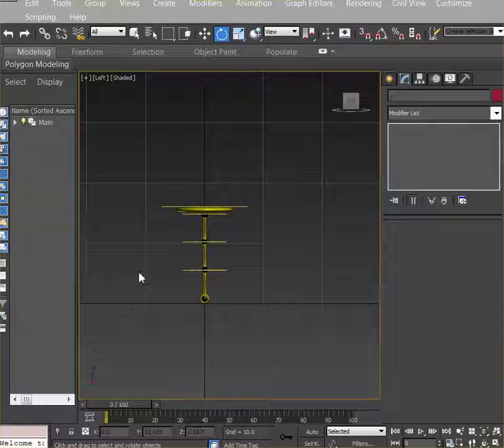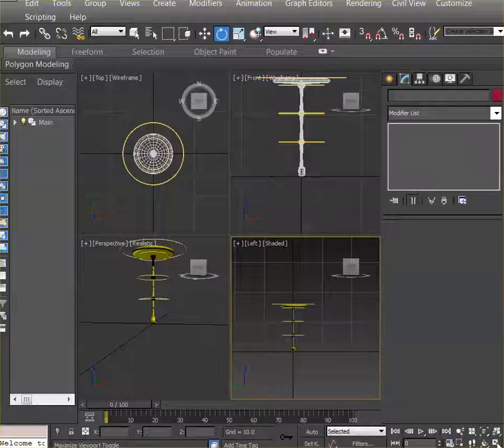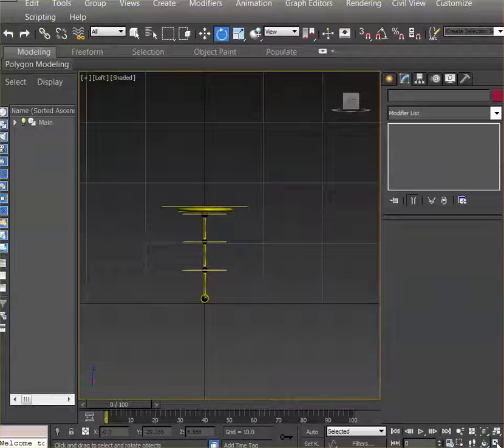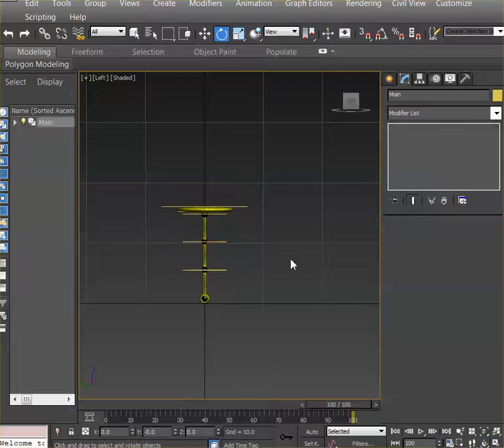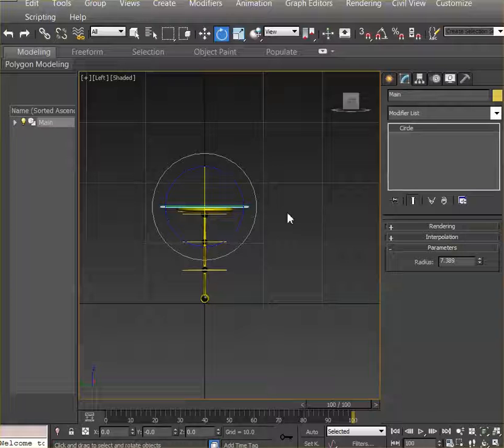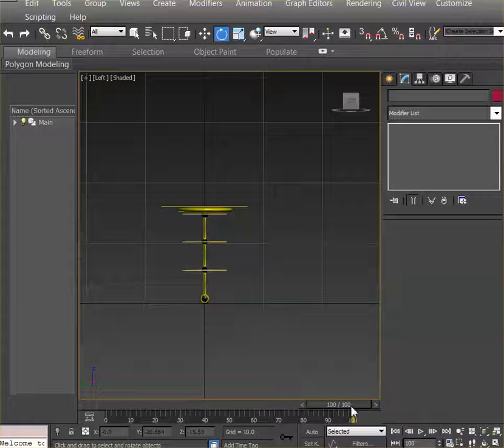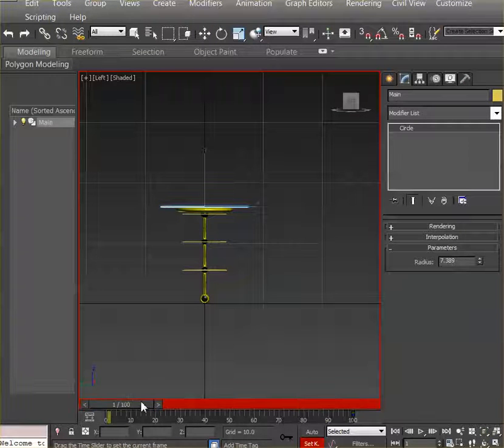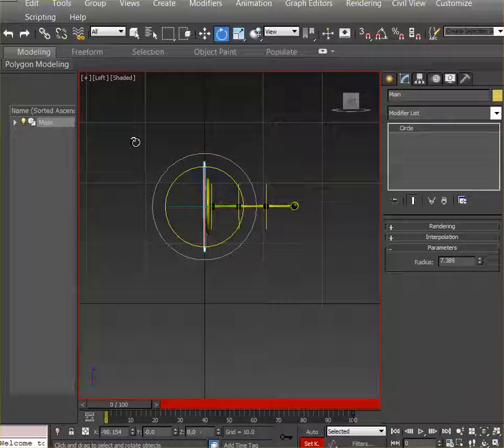3dsMaxPendulum1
How to animate a multi jointed pendulum in 3ds Max - Part 1 of 6